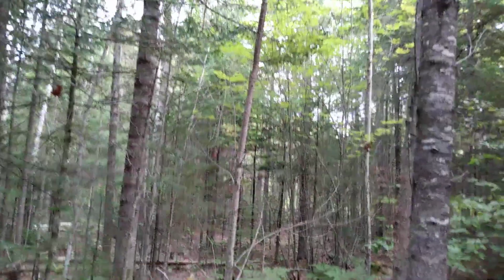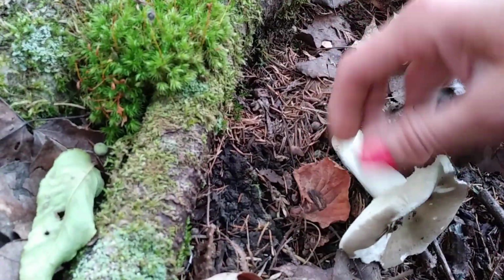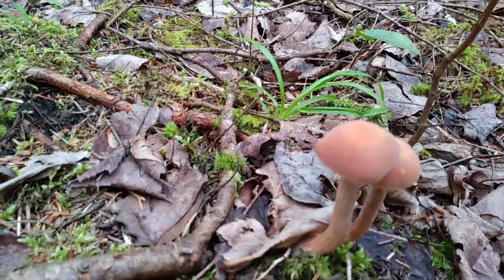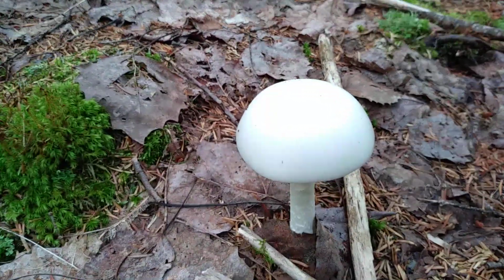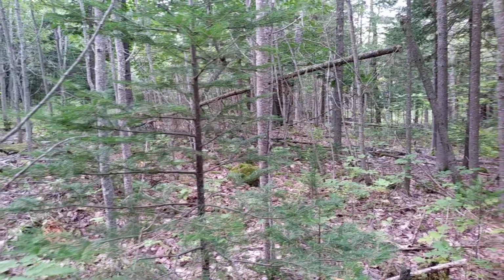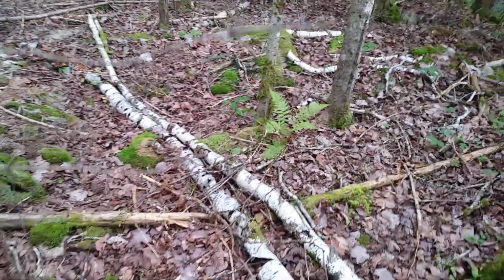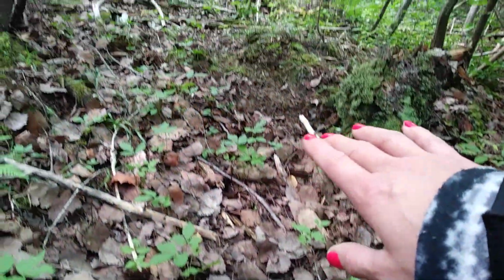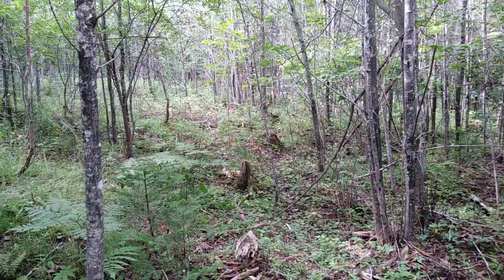Wild Mushrooms Babbling Brooks and Deer Sign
Enjoy these videos while I take you through my back 40. Enjoy and I hope you learn something 💞